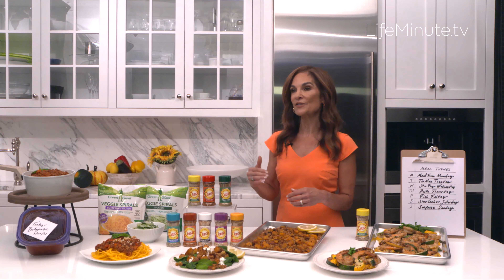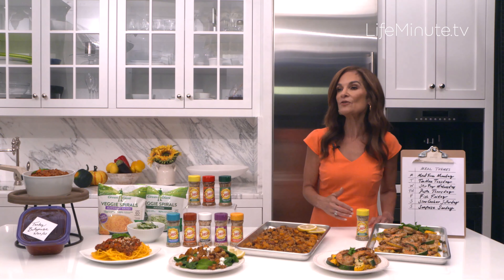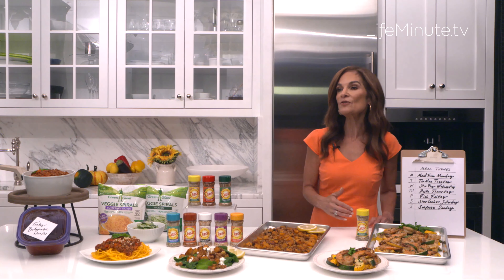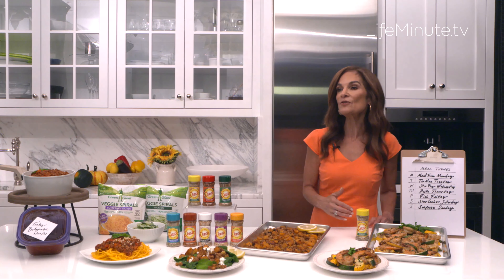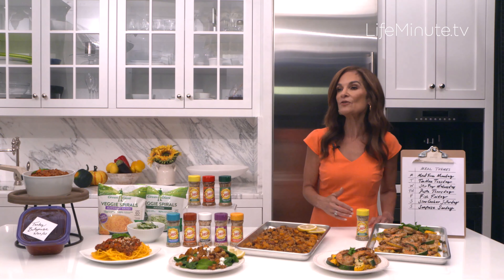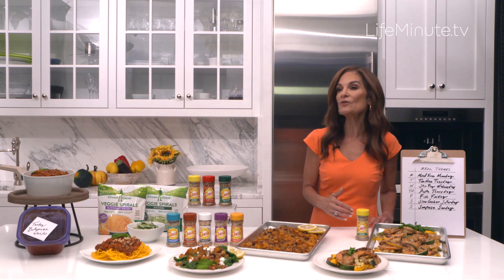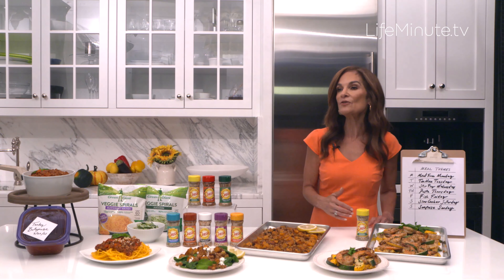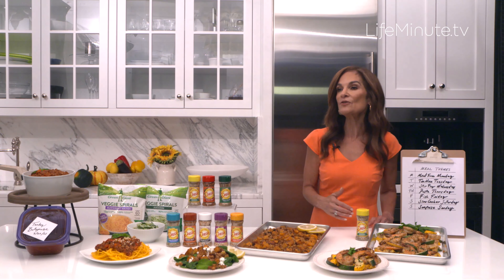Easy and Quick Weeknight Meals You Need Now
For all of you who think you have no time to cook, no fear with have the scoop on some helpful tips, tricks, and recipe ideas to get dinner on the table in no time.